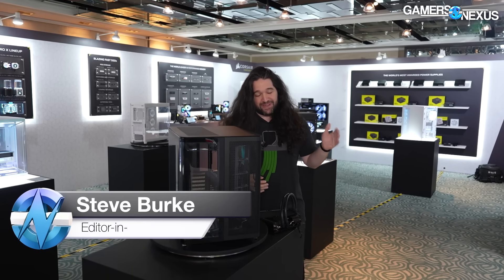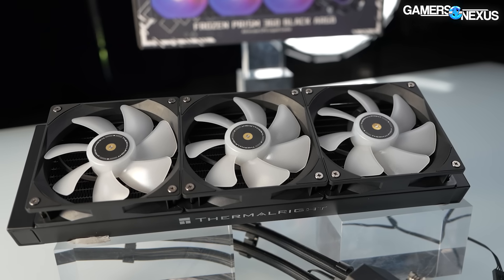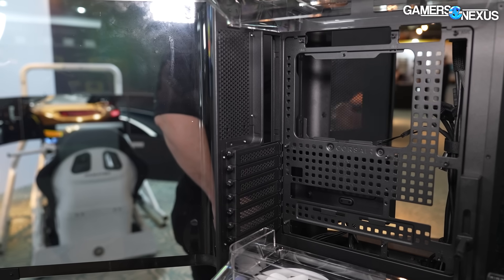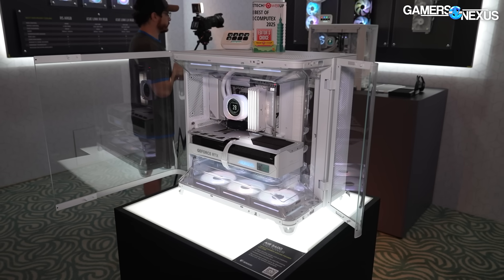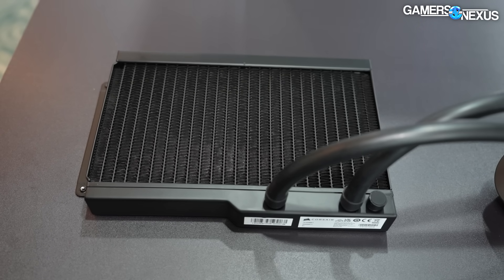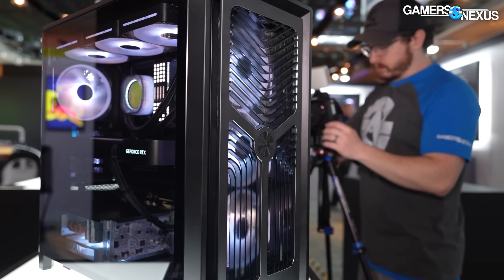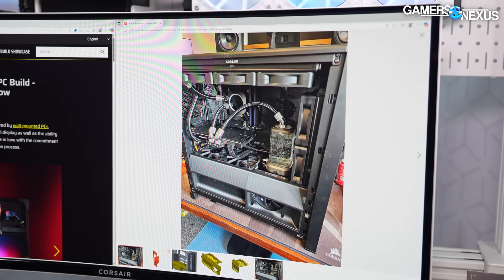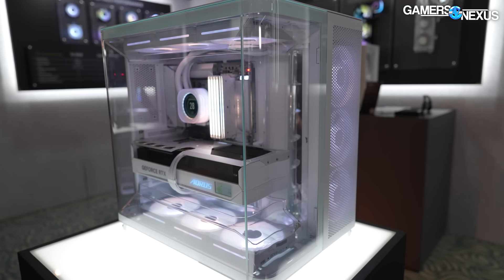Corsair Overhauls Prebuilt, 3-Chamber Airflow Case, & Transparent PSU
Corsair had a lot to show at Computex 2025, but the first thing that caught our eye was its improved i500, now called the i600, which has a totally overhauled GPU cooler and CPU radiator. We haven't tested it yet (but will as soon as it's available), but these are objectively large improvements. That doesn't mean the i600 will be good yet, but it's certainly on its way to being an advancement on last generation after our review.

TIMESTAMPS

00:00 - Corsair's New 5400 Air, i600, and Prototypes
02:03 - Air 5400 Case Design
05:16 - Fixing the i500 GPU with the i600
07:19 - Frame 4000D Prototype Power Board
08:46 - Transparent PSU
09:50 - 3D Printing Case Parts

Steve Burke: Writing, Host
Mike Gaglione: Editing, Camera
Vitalii Makhnovets: Camera, Editing